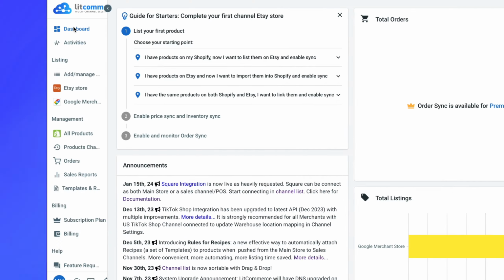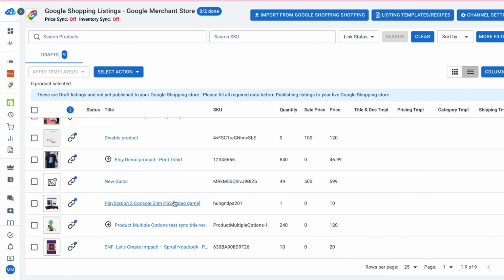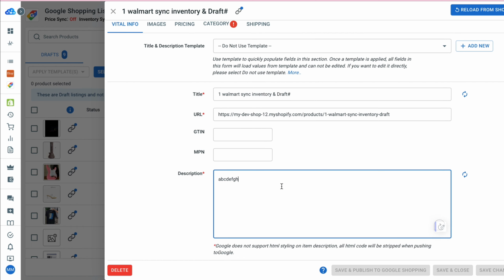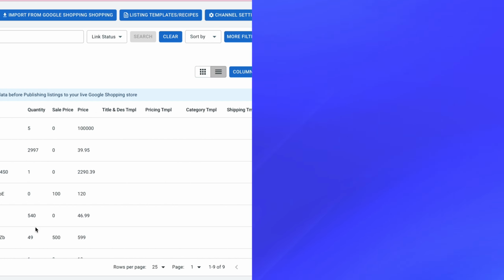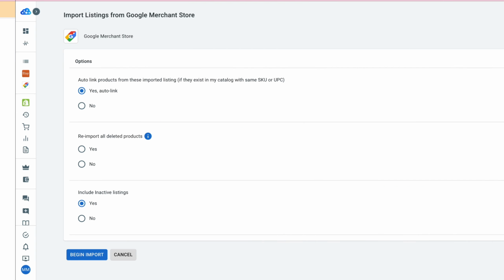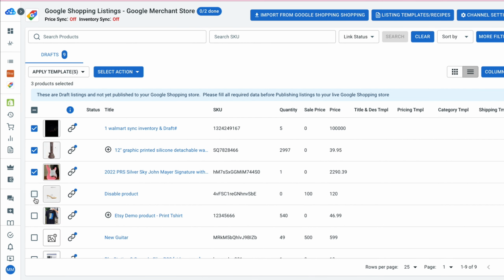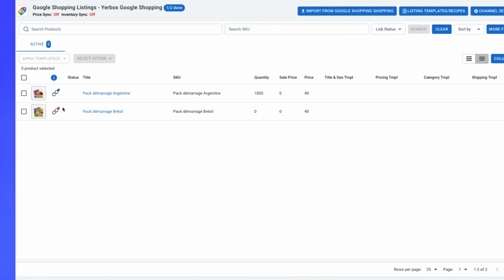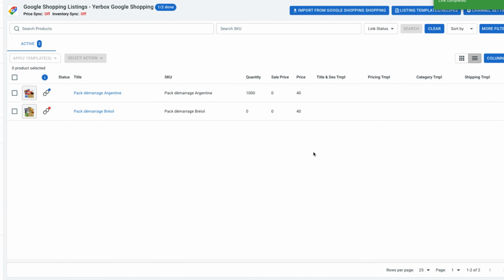[LitCommerce Academy] How to List Products on Google Merchant - 3 Ways to Manage Google Listings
Welcome to the LitCommerce Academy! 🌟 In this tutorial series, we guide you through the essential steps to list products on Google Merchant.

LitCommerce supports 3 cases when selling on Google:
0:30 - List products from the Main Store to Google Merchant
1:22 - Import Google listings and create them on Main Store
2:20 - Link Google listings and Main Store products together and enable sync

By using LitCommerce, you can integrate multiple selling channels and manage all from a single dashboard, from importing products to fulfilling orders from a central system.

Sell on the top marketplaces such as eBay, Amazon, Etsy, etc., effortlessly with LitCommerce. The tool helps you integrate your eCommerce web store with multiple sales channels, allowing fast and easy product listing, automatic synchronization, and order centralization.

Built with a mission to help businesses of all sizes ease their process of selling on multiple platforms and marketplaces, LitCommerce is designed to be the most simple and easy-to-use solution. The tool offers various features to suit the needs of large enterprises, and starter pricing plans to ensure affordability for SMEs.

►If you want to integrate your web store into a marketplace, you can find more details